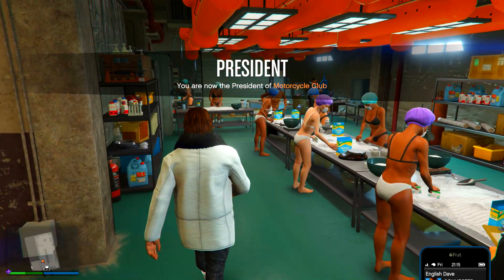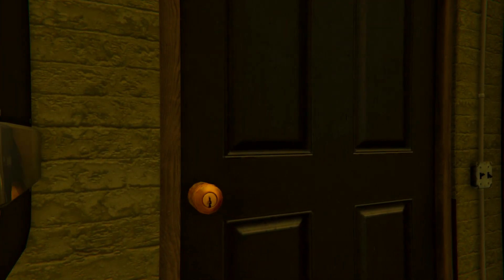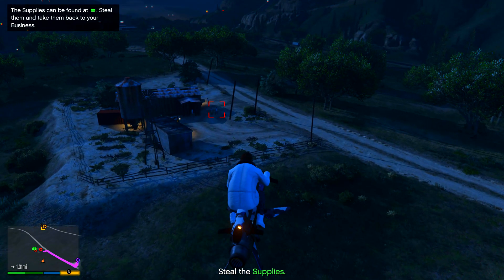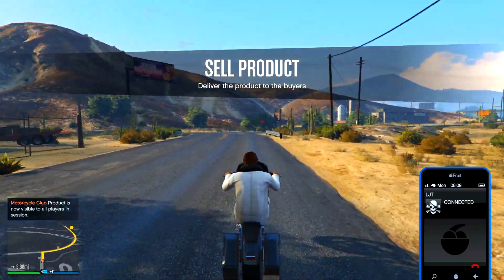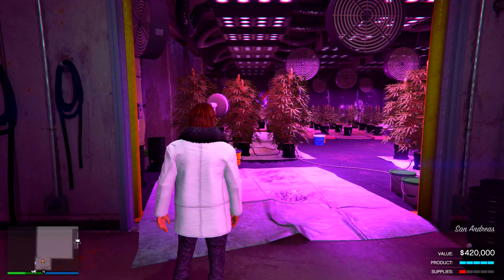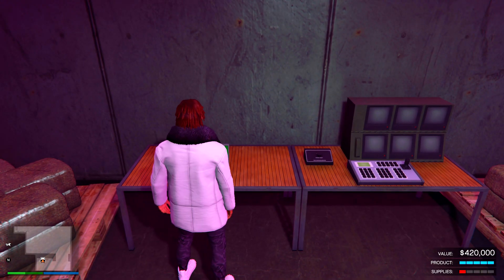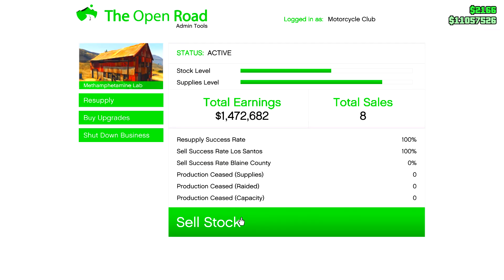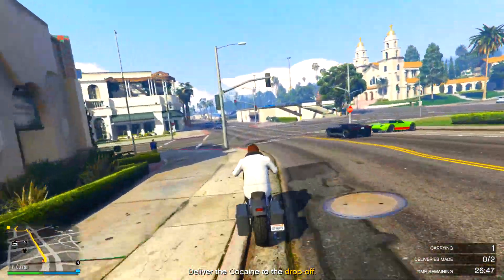Make 2 MILLION an hour With MC Businesses In GTA 5 Online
Are you looking to make some serious cash in GTA 5 Online? Well, look no further than my guide on how to make two million an hour with mc businesses. In this video, I'll show you step-by-step how to start and run your own successful mc business.

MC businesses are a great way to make money in GTA 5 Online, and my guide will show you how to start and run a successful business fast. If you're looking to make some serious cash in GTA 5 Online, then this is the guide for you!